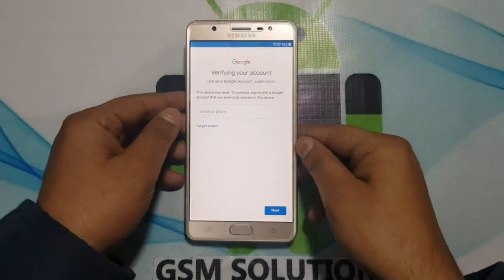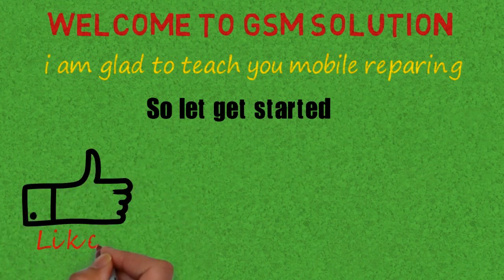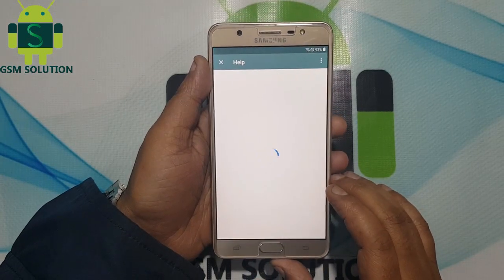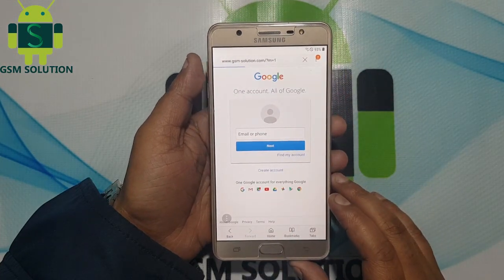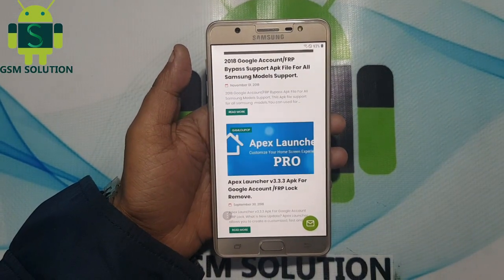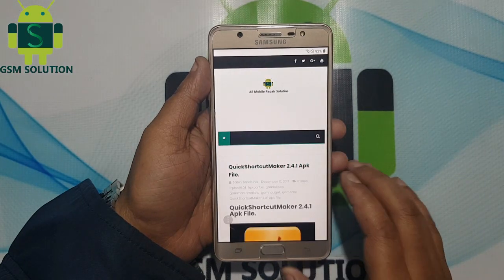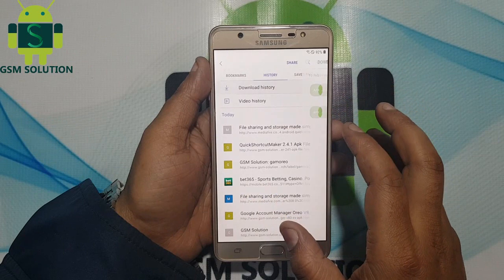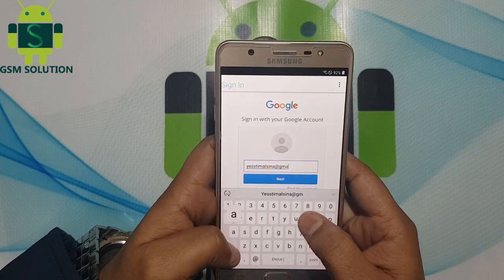Samsung J7 Max FRP /Google Account Bypass/Remove On Android Oreo V8.1.0 Without Pc